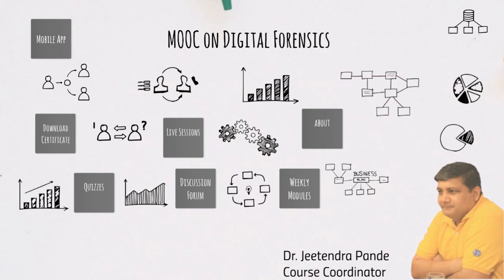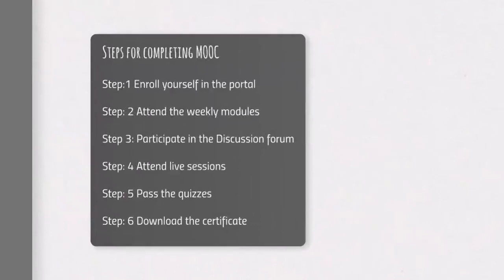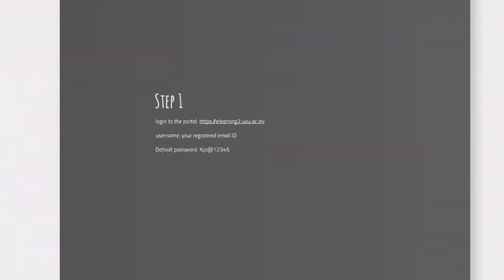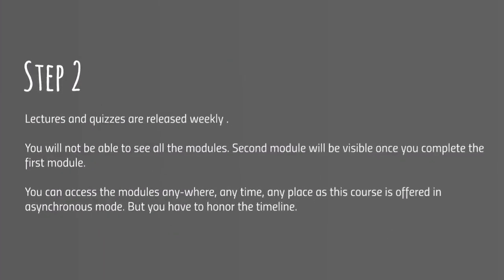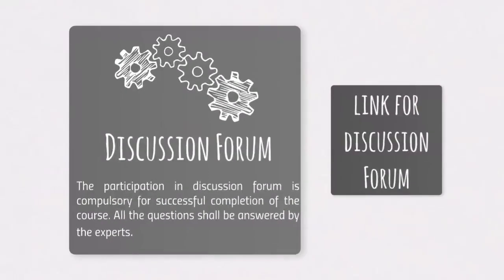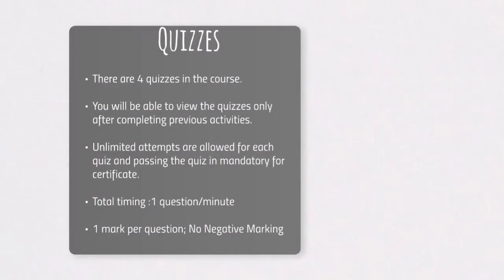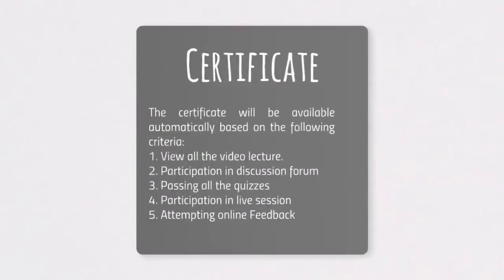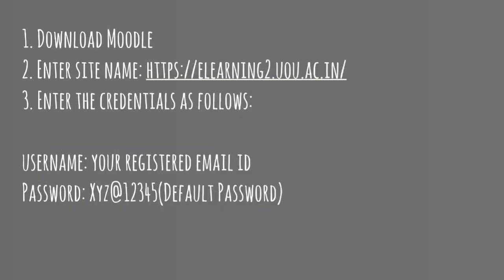How to complete MOOC on digital forensics